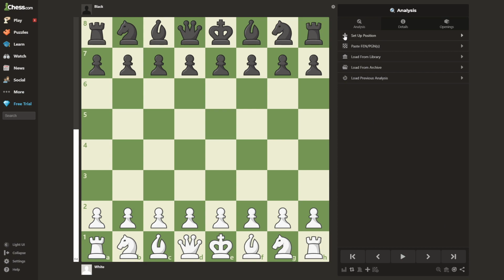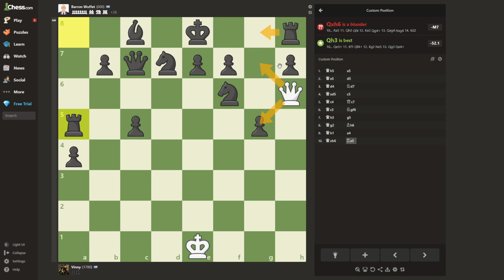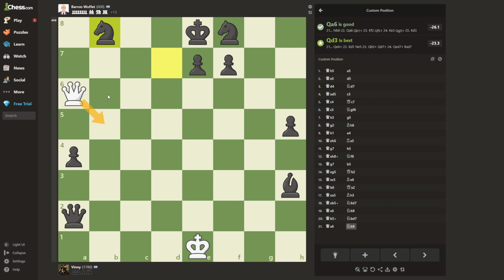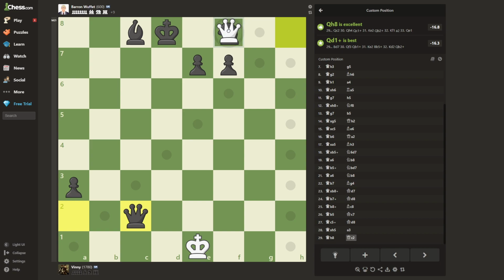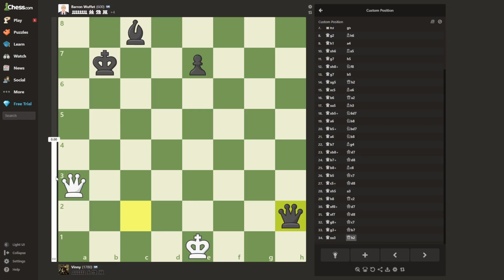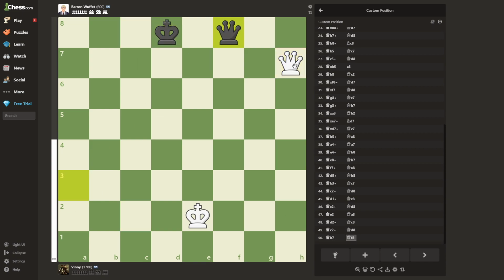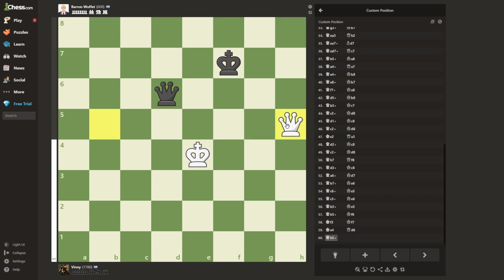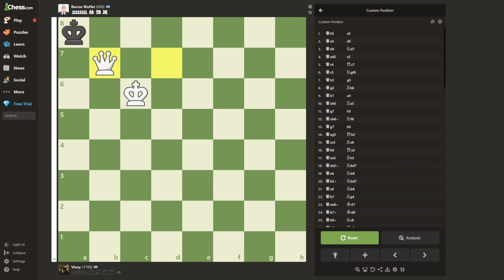Can I beat this 600 rated bot... with ONLY A QUEEN?!